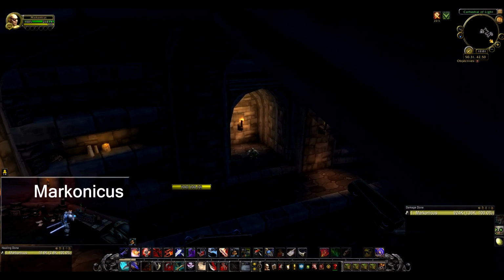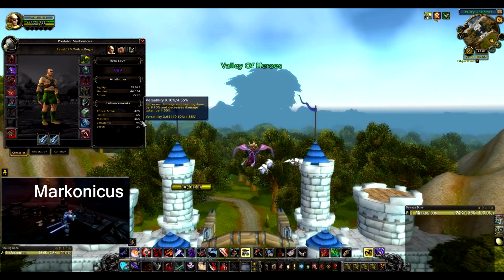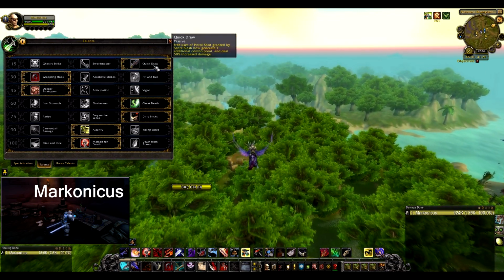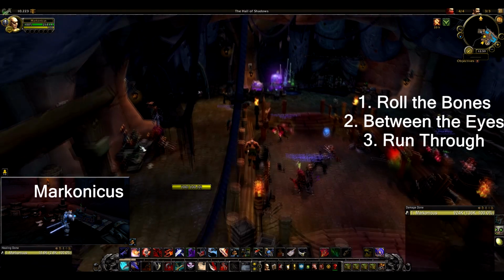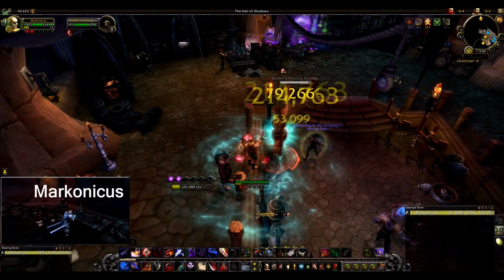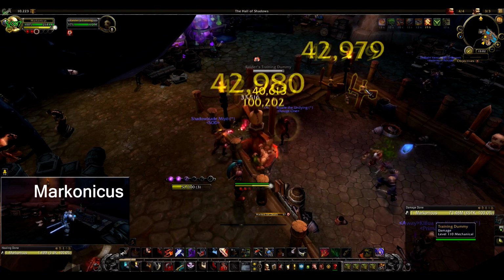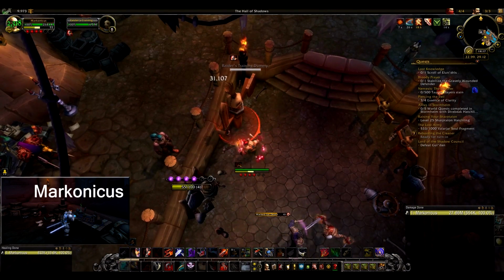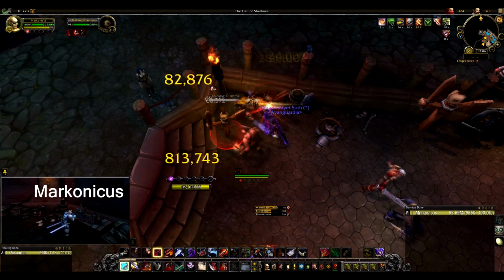Best Rogue Spec/Build in 7.1 Outlaw PvE Guide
OUTDATED
0:58 Stats
2:05 Trinkets
2:49 Relics
3:20 Talents
3:55 Rotation
5:14 Opener
8:08 True Bearing Rotation
10:03 2 Targets
10:27 Conclusion
Full Detailed Outlaw Guide, Legendary Bracers are a MUST!

Source of WeakAura: Nattle